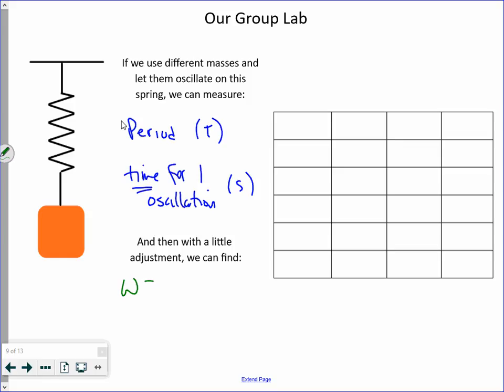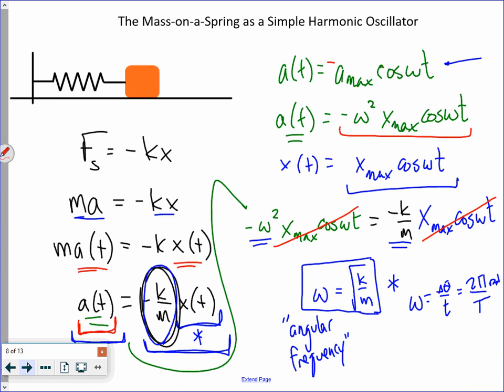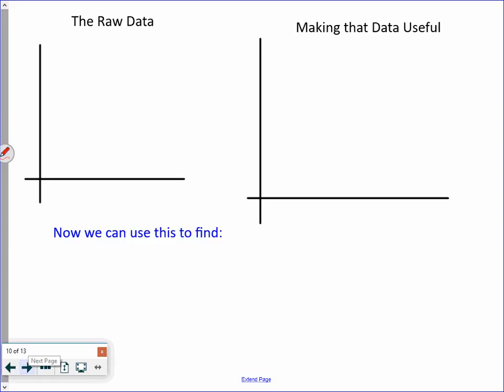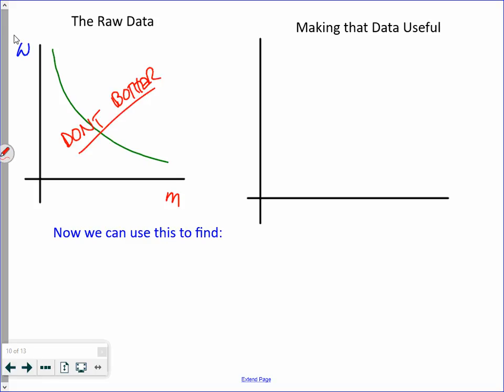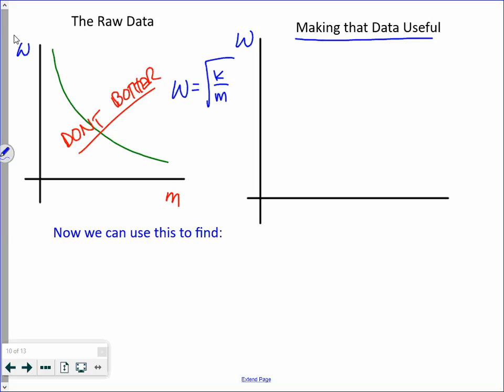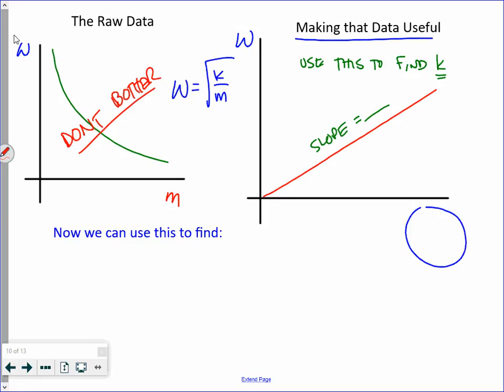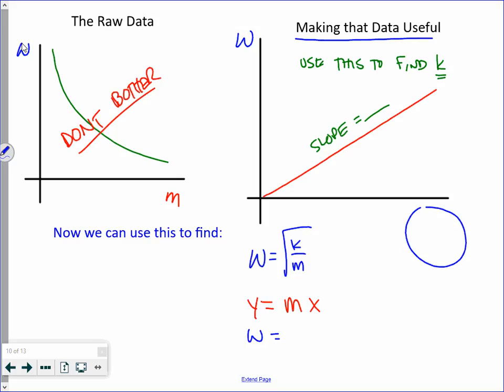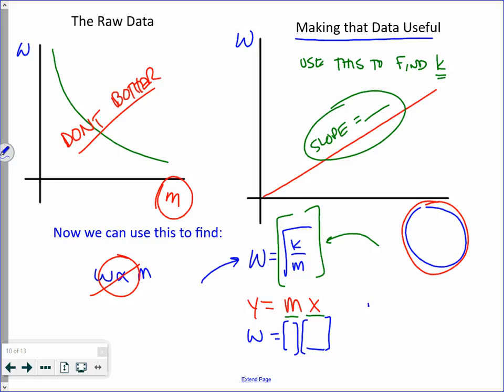Analyzing Mass-on-Spring Data